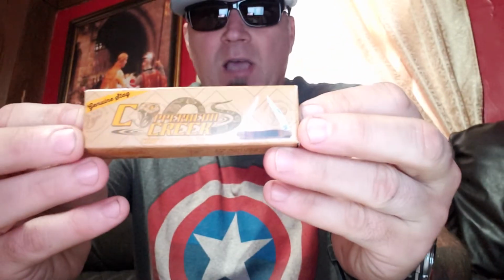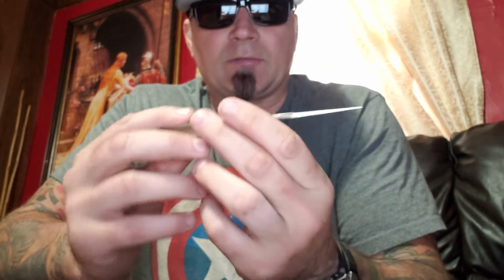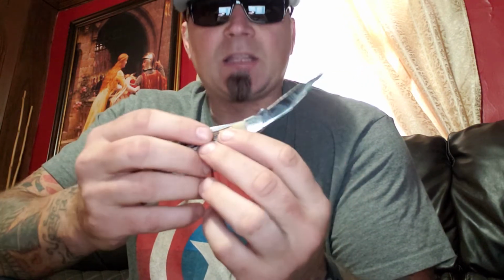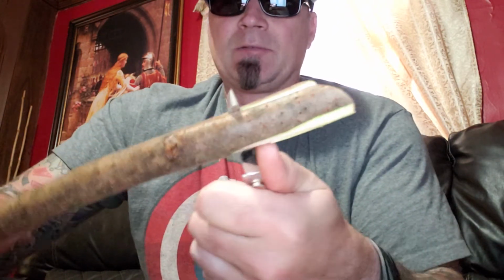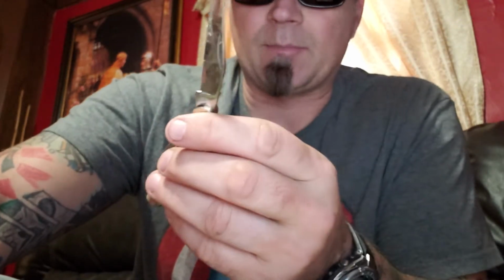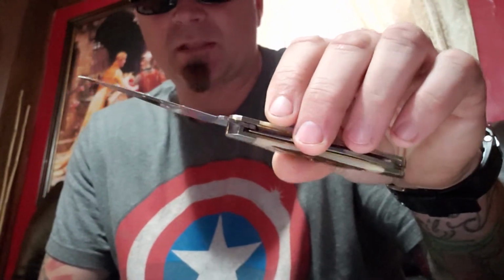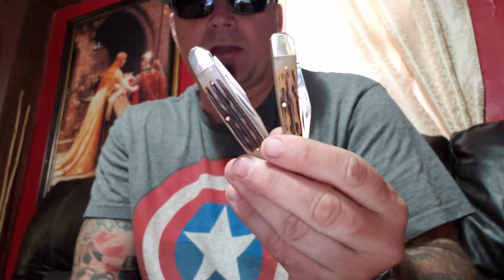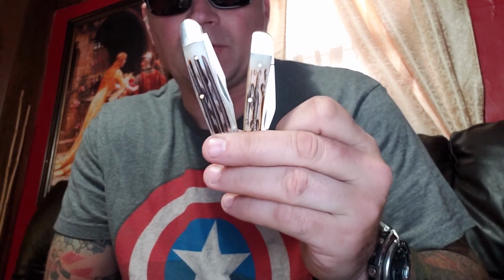Copperhead Creek Muskrat knife review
Giving my 2 cents on the Copperhead Creek Muskrat.